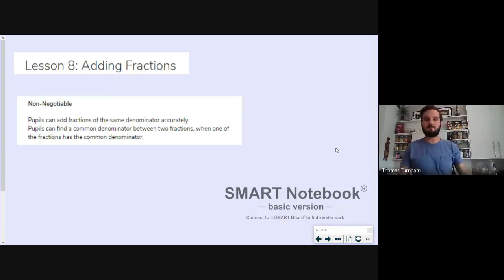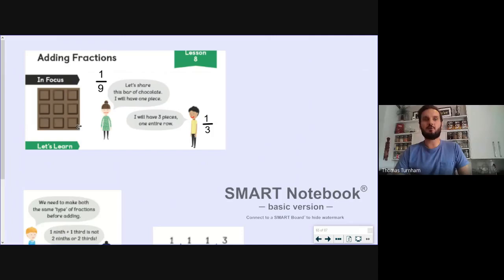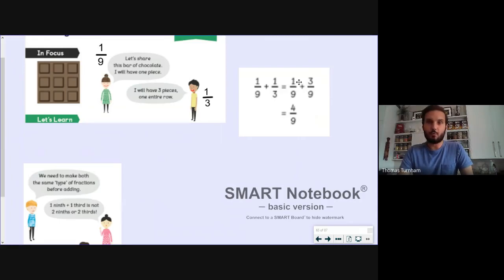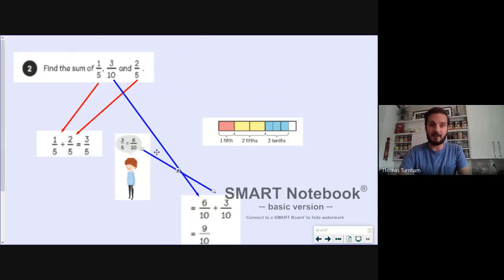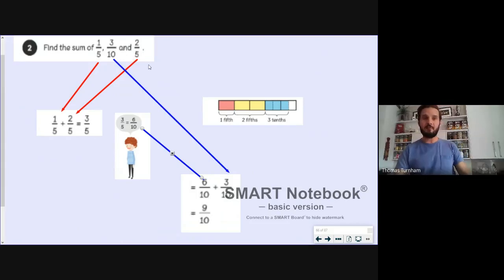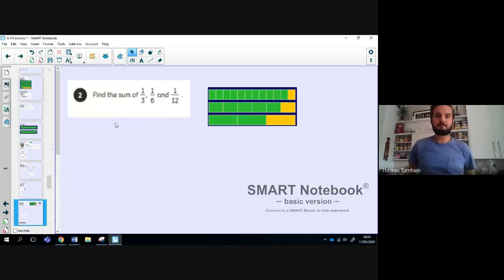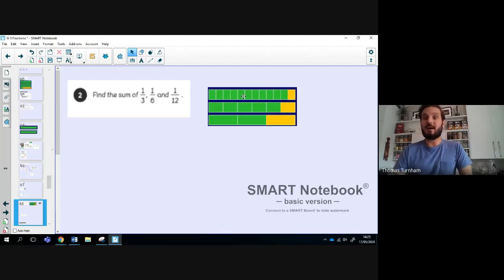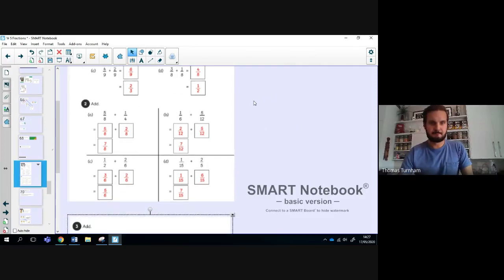Yr 5 Mr T Fractions Week 3 day 2